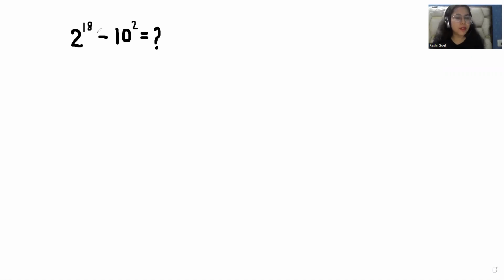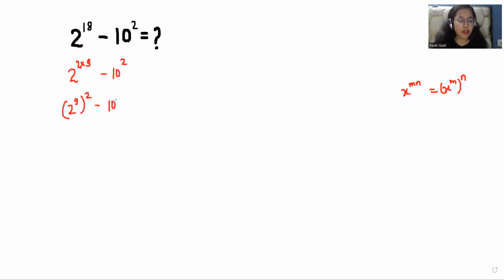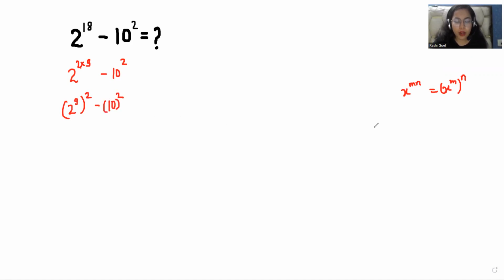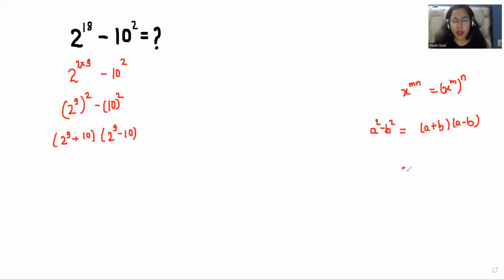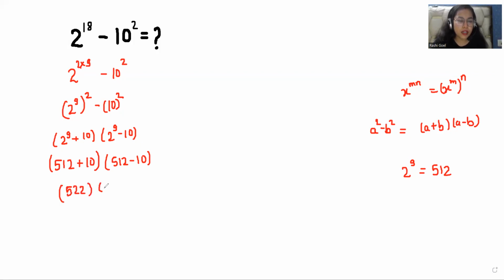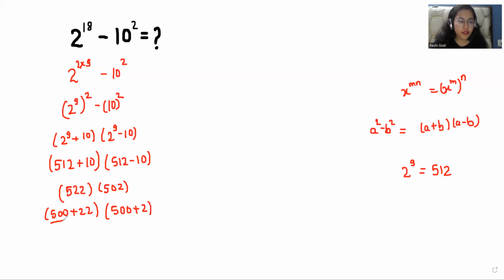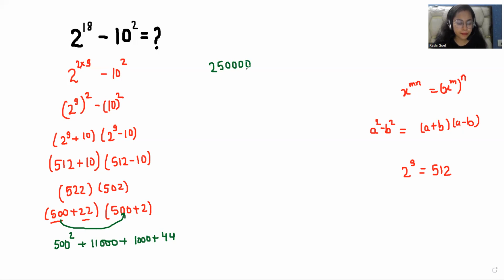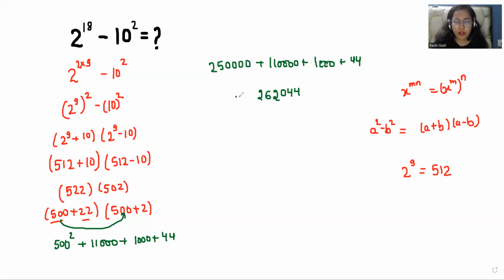Can you solve 2^18 – 10^2 =? | Solve Short Math Question Without Calculator | Math Tricks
An Algebra Problem - Olympiad Mathematics

Topics Covered-
Junior Olympiad
Simple Exponential Equation
Junior Olympiad mathematics
international junior science olympiad
2^18 – 10^2
2^18 – 10^2=?
2^18–10^2
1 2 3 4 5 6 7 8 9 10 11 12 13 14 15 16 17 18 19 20
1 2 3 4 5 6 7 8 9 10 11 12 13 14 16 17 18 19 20
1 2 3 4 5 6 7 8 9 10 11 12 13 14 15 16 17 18
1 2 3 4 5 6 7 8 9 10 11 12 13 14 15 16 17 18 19
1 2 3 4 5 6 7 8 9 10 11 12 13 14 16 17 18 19
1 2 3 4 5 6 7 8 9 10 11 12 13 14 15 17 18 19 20
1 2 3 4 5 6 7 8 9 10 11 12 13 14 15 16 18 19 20
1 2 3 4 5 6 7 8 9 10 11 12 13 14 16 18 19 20
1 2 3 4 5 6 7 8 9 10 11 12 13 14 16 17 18
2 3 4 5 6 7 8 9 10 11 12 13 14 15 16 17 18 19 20
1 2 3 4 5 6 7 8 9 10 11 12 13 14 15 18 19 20
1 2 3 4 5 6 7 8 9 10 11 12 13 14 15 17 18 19
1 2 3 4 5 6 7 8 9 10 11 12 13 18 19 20
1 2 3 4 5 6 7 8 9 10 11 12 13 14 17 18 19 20
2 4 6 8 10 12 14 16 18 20
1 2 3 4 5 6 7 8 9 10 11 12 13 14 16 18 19